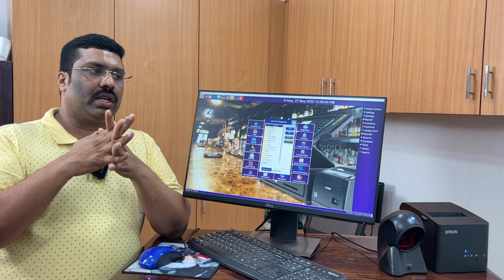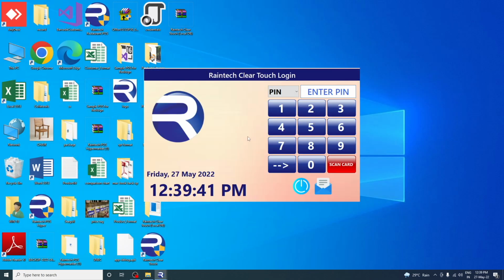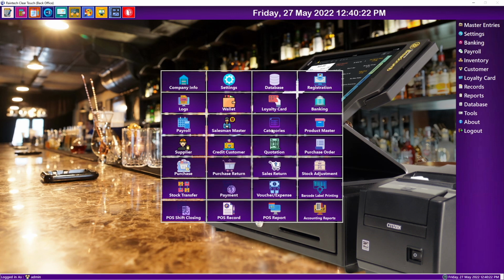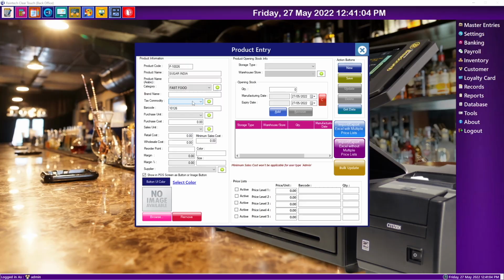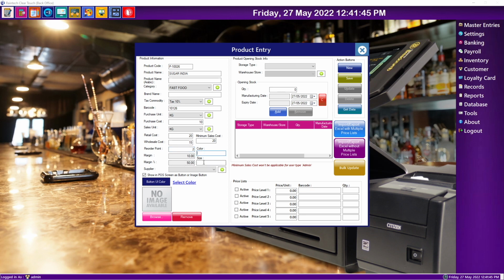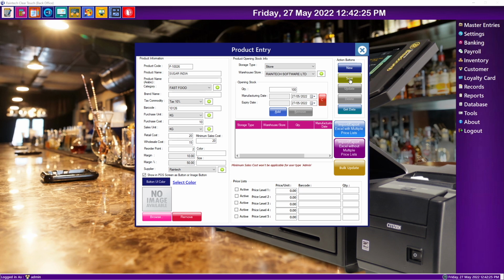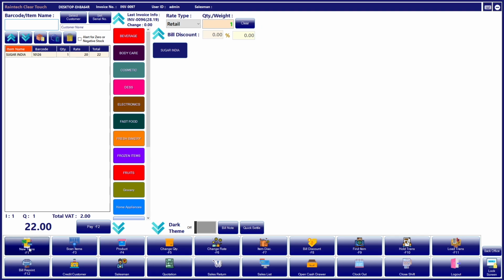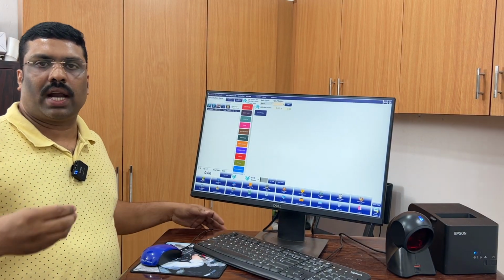Tutorial 04 POS Billing software Raintech Software very simple touch pos call or wapp 00918078311945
For software demo just send whatsapp to 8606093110

Pls click below link watsapp chat

More clarification contact  10 am to 5.30 Monday to Saturday